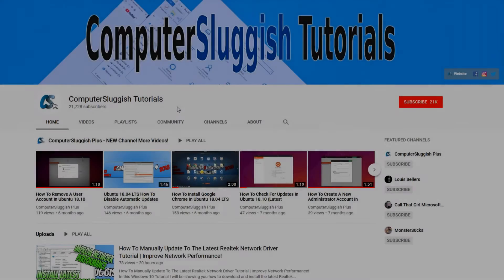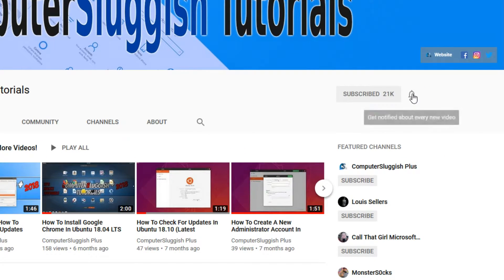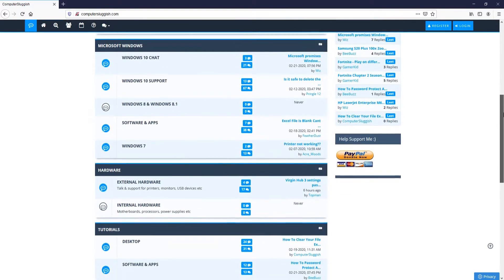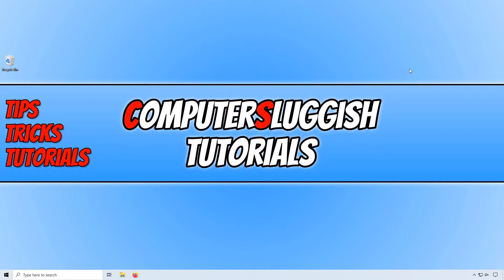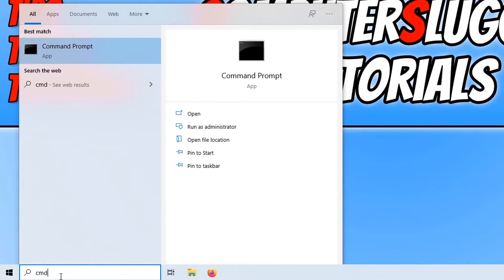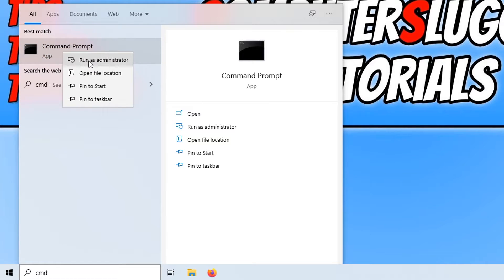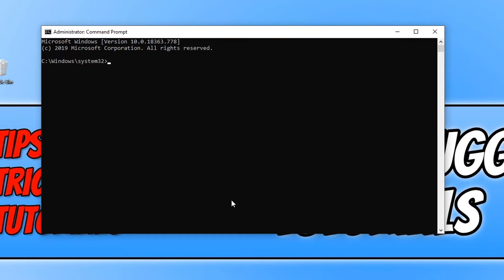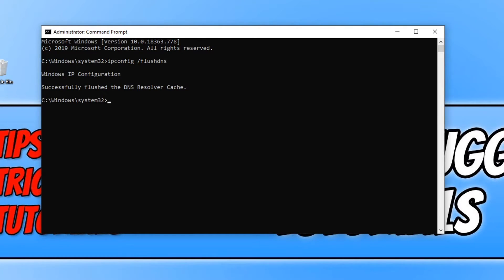How To FIX Websites Not Working Or Loading In Windows 10 PC Tutorial | Clear DNS Cache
In this Windows 10 Tutorial I will be showing you how to fix websites from not working or loading. In the above tutorial I show you how to clear your dns cache \ flush your dns. For example if websites are not loading or websites are crashing or you keep getting website errors then clearing the dns cache will hopefully resolve any problems you may be experiencing.